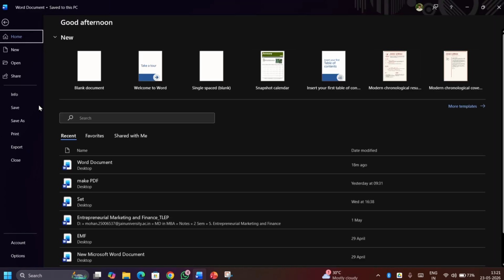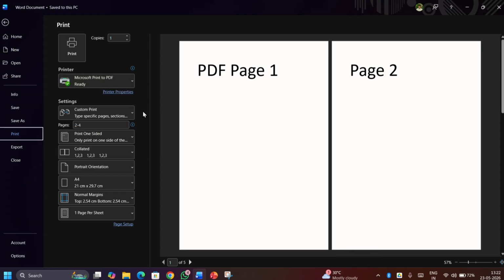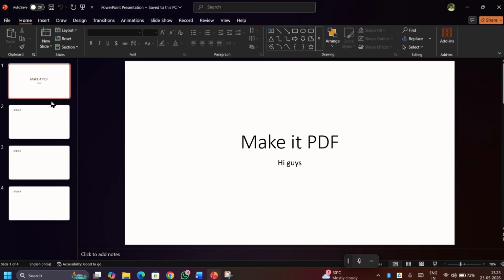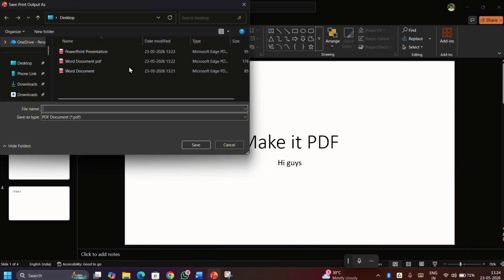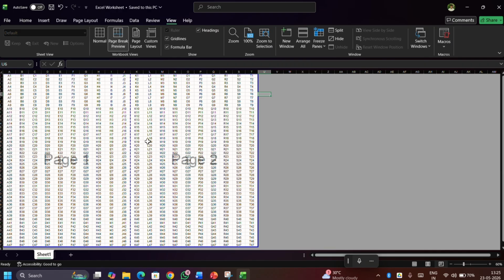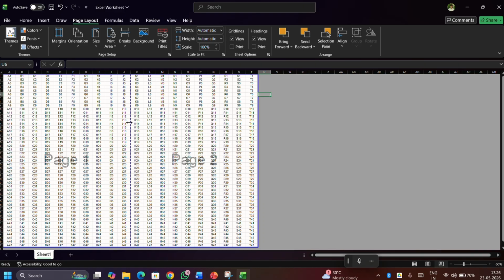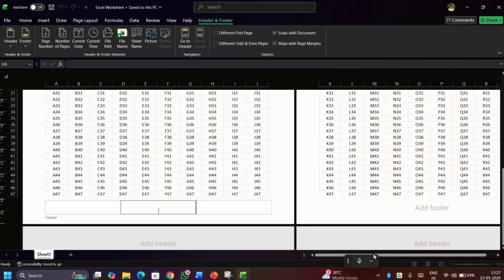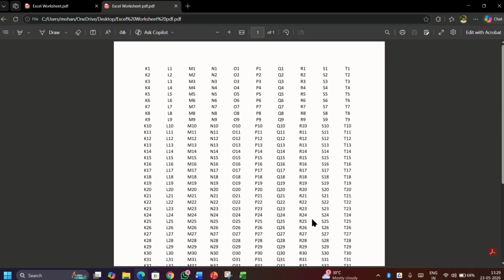How to Make PDF in MS Office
00:00 Intro
01:45 Word - Method 1
02:20 Word - Method 2
04:06 Power Point - Method 1
04:36 Power Point - Method 2
05:42 Excel - Method 1
08:16 Excel - Method 2
10:00 Outro